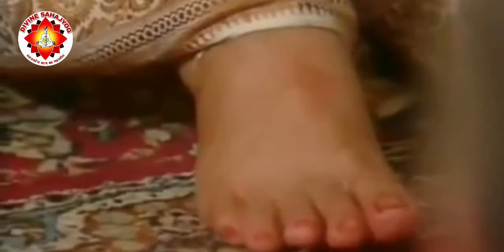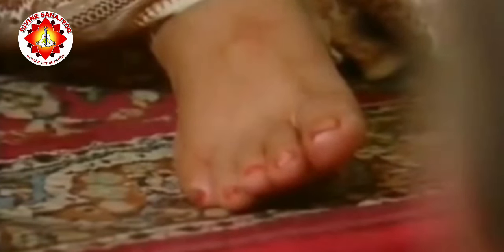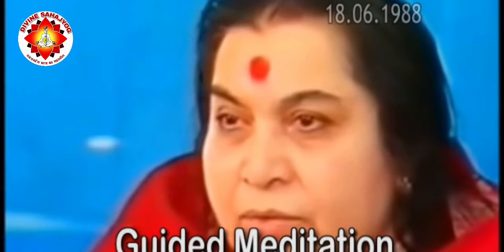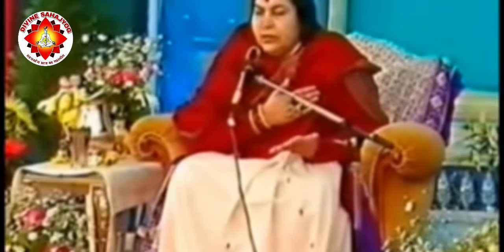Sahajyog Treatment Part 1 || Divine Sahajyog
Sahajyog Treatment || Shri Mataji Speech

यह वीडियो में श्री माताजी ने

Reference : Different  date mention on video || Divine Sahajyog

More Query // Topic cover

Shree Nirmala Mataji
Shri Nirmala Mataji Sahajyog speech
Shree nirmala mataji speech in Hindi

SHARE & SUPPORT DIVINE SAHAJYOG
THANKS 🙏🙏

DIVINE SAHAJYOG